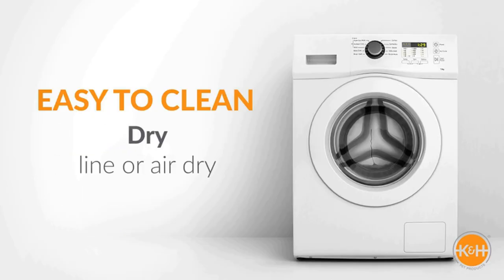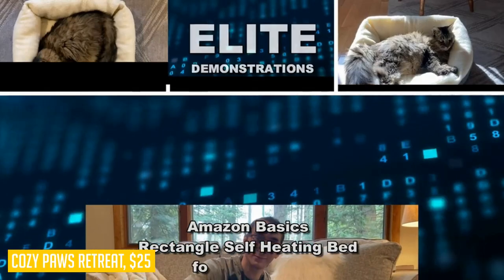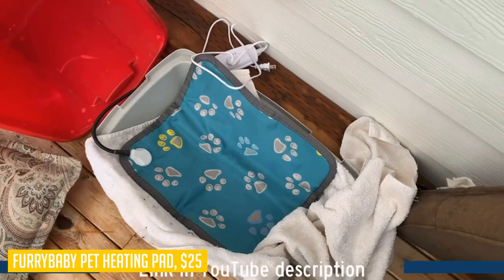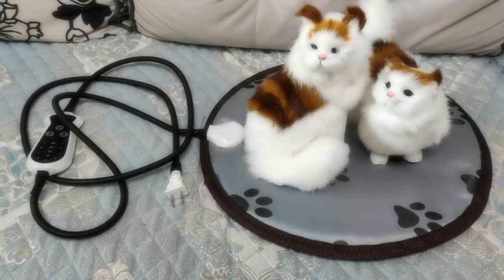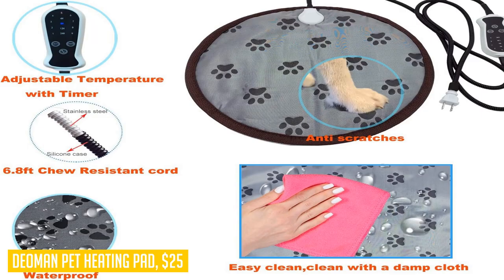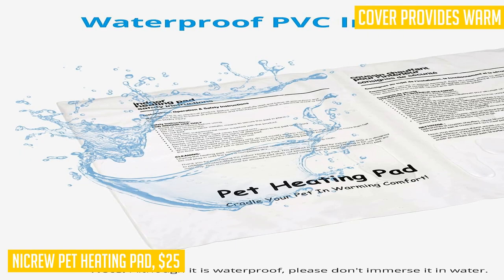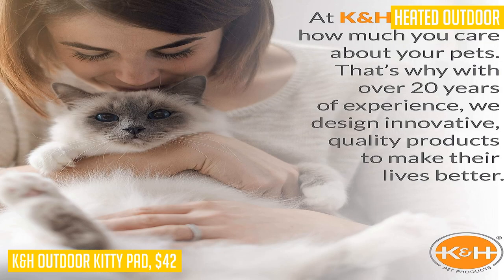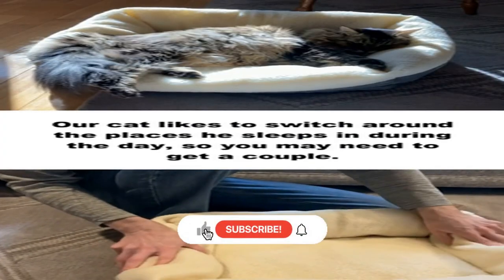The Top 5 Cat heating pads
Here are the links for all the products featured in this video:
Cozy Paws Retreat
Furrybaby Pet Heating Pad
DEOMAN Pet Heating Pad
NICREW Pet Heating Pad
K&H Outdoor Kitty Pad